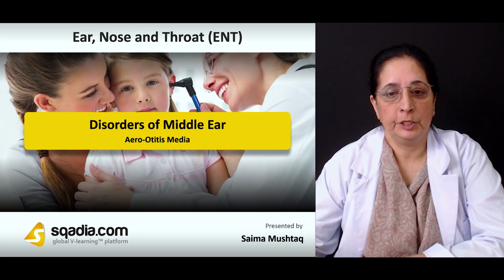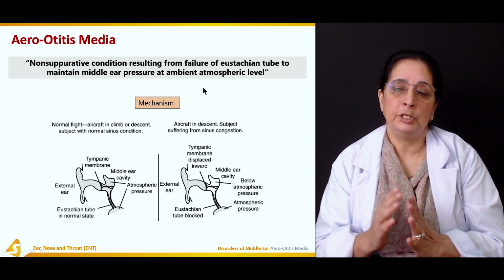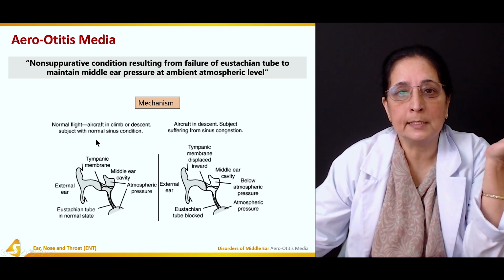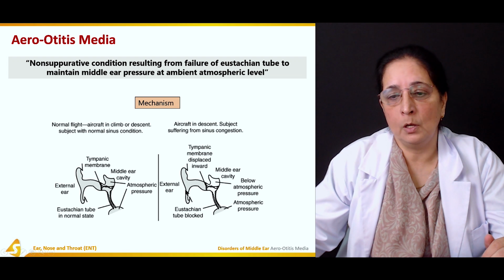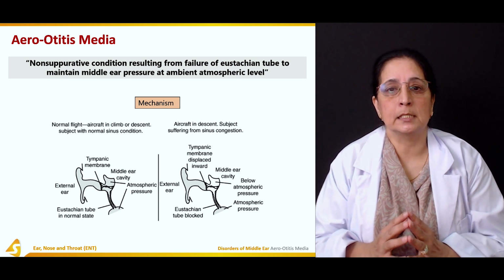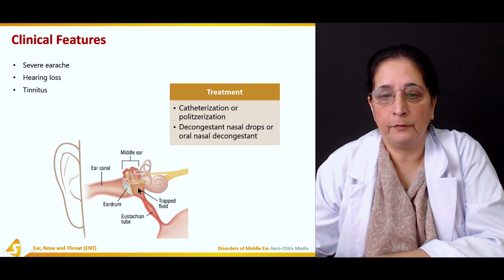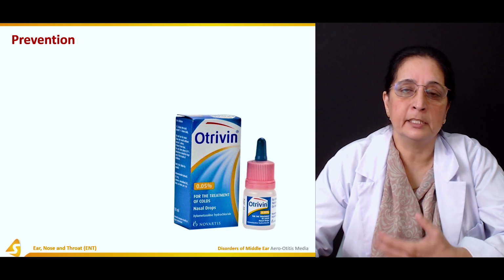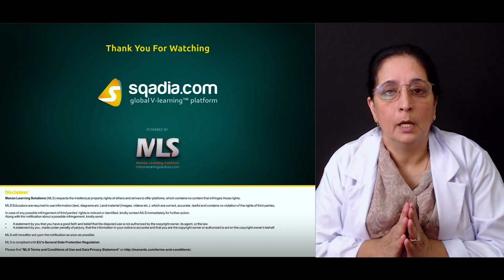Disorders of Middle Ear | Aero-Otitis Media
The major highlight of this sqadia.com medical V learning lecture is disorders of the middle ear. At the commencement of this lecture, our medical specialist Dr Saima Mushtaq elaborated on the acute suppurative otitis media alongside its pathology and stages. Furthermore, acute necrotizing and recurrent acute otitis media has also been delineated. Additionally, aero-otitis media and its treatment have been presented.

▬ 📃 Acute Suppurative Otitis Media
In this lecture ´´Disorders of Middle Ear´´ is explained. Section one is about ´´Acute Suppurative Otitis Media´´. Initially, the educator explains acute suppurative otitis media and defines it as acute inflammation of the middle ear by pyogenic organisms. After that routes of infection are pursued. Then predisposing factors are reported. Subsequently, the educator reveals information about treatment.

▬ 📜 Pathology of Acute Suppurative Otitis Media
Section two is about ''Pathology of Acute Suppurative Otitis Media''. Earlier in this section, the stage of tubal occlusion is elaborated. After that stage of pre-suppression is explained. This is followed by a stage of resolution. The stage of complication is discussed.

▬ 📃 Otitis Media
Section three is about ''Otitis Media''. The educator begins by talking about acute necrotizing otitis media. Then otitis media with effusion is elucidated. Following this, etiology is pursued. Moreover, clinical features are discussed. Later on, hearing tests are elucidated. In the end, treatment is covered.

▬ 📜 Other Disorders of Middle Ear
Section four is about ''Other Disorders of Middle Ear''. At first, sequelae of chronic secretory otitis media are elaborated. Then recurrent acute otitis media is discussed. It occurs after an acute upper respiratory infection. Lastly, the educator talks about management.

▬ 📃 Aero-Otitis Media
Section five is about ''Aero-Otitis Media''. The prime emphasis is on aero-otitis media. Alongside its mechanism is explained. The clinical features are presented. Furthermore, information about treatment is delivered. Lastly, the educator talks about its prevention.